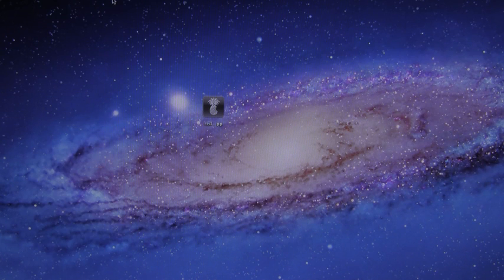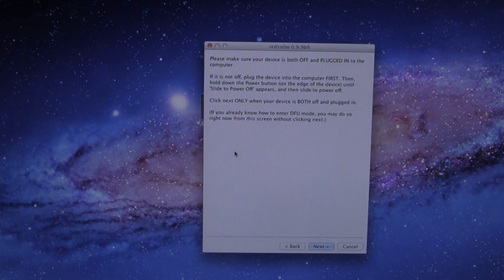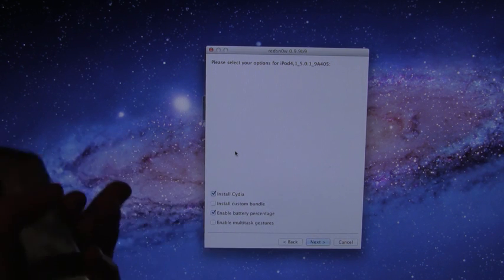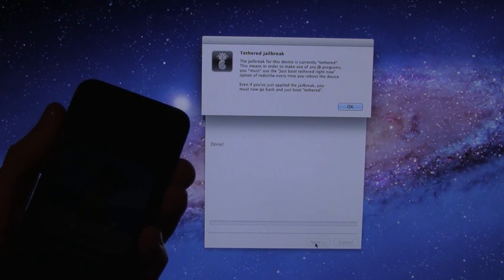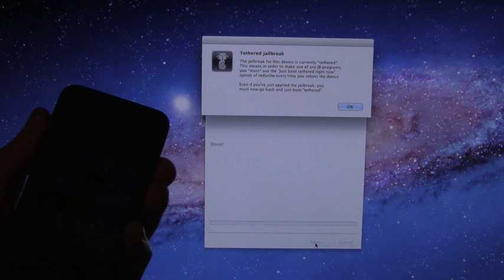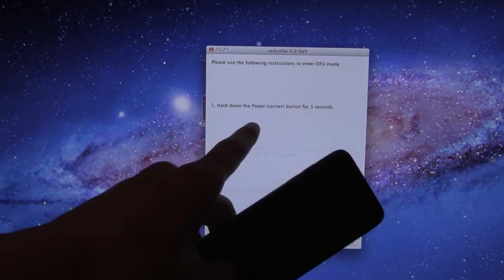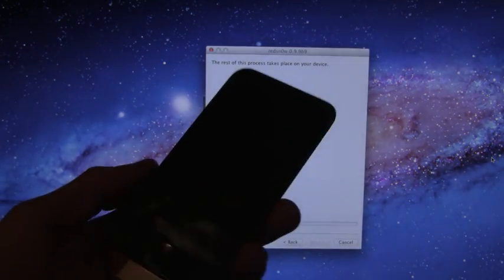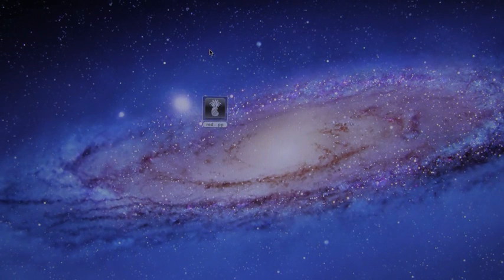NEW Jailbreak 5.0.1 iPhone 4,3Gs,iPod Touch 4,3,iPad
READ FIRST

Written Instructions and Redsn0w for iOS 5.0.1 can be found